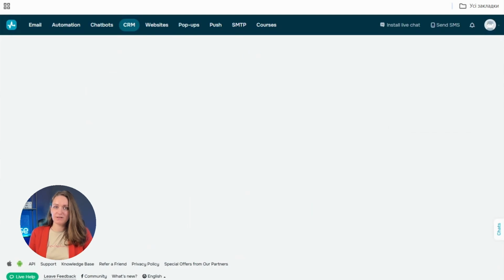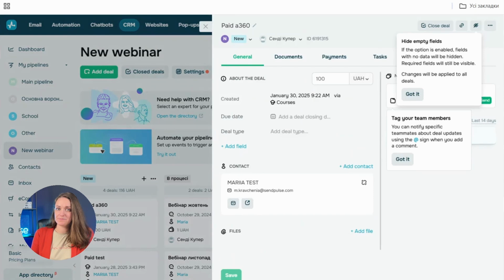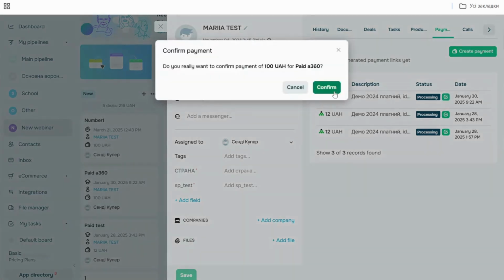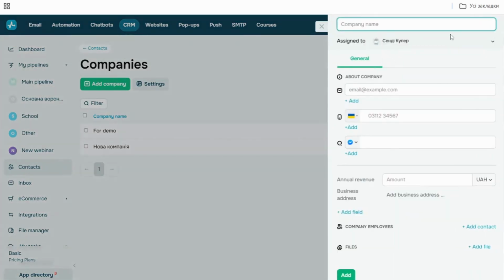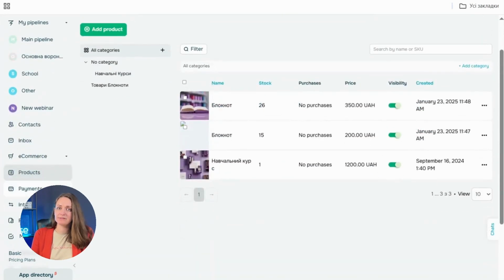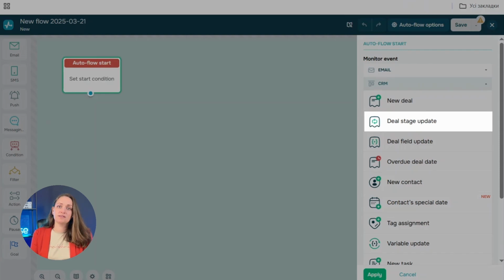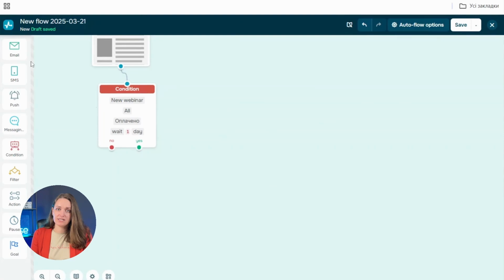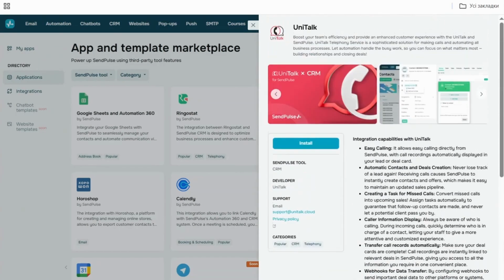CRM System: Explore SendPulse Demo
Explore the power of CRM with SendPulse in this detailed demo. Learn how to manage customer relationships, track interactions, and optimize your sales process effortlessly. This step-by-step guide will show you how to use SendPulse’s CRM to organize leads, personalize communication, and improve customer retention. Whether you're a small business or a large enterprise, SendPulse CRM can help you streamline your processes and boost productivity. Watch the video to start using CRM to grow your business today!

00:00:00 Introduction
00:00:48 CRM Activity and Pipeline Settings
00:01:36 Automating Deals Based on Payment Status
00:02:23 Organizing Pipelines, Deals, and Contacts
00:03:11 How to Customize and Manage Your Deals Efficiently
00:03:57 Task Management and Client Purchase History Management
00:04:43 How to Manually Accept Payments and Create Payment Links
00:05:32 CRM Contact Management Tools
00:06:19 Using CRM for Contacts and Conversations
00:07:05 Revenue Tracking and Contact Management
00:07:49 Managing Contactы and Pipeline Settings
00:08:33 Gmail Integration
00:09:19 How to Create a Product on SendPulse Website Builder
00:10:05 Managing Product Listings and Settings
00:10:52 CRM Automation Triggers
00:11:40 Setting Up Automated Flows and Triggers
00:12:28 CRM Email Actions and Automation
00:13:16 Setting Up CRM Trigger Conditions and Automation
00:14:00 CRM and Telephony Integration with SendPulse
00:14:48 Setting Up Binotel Integration